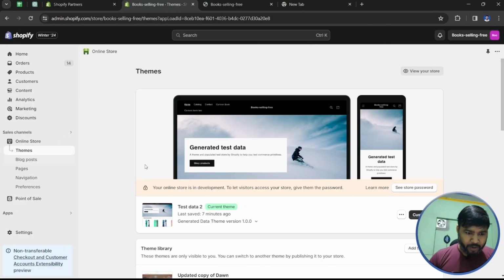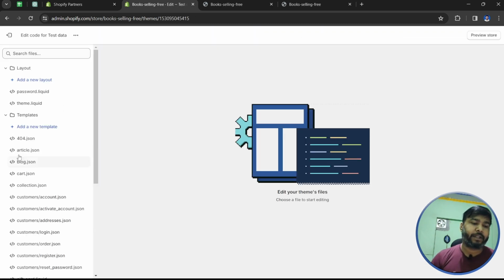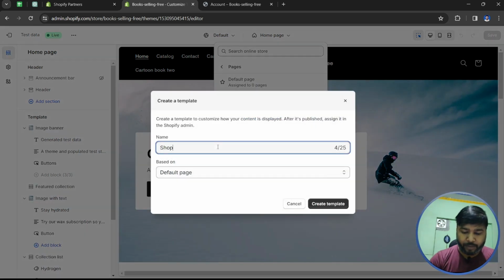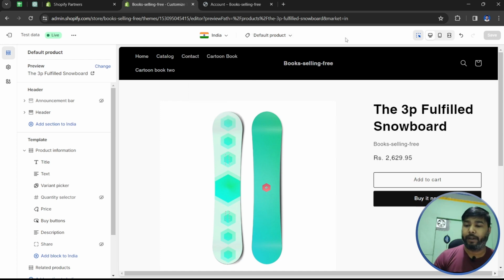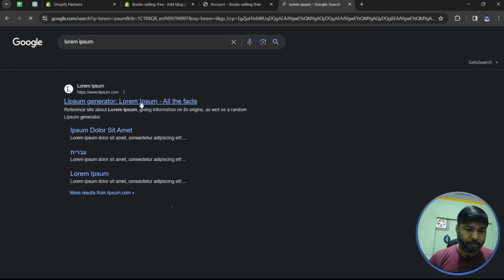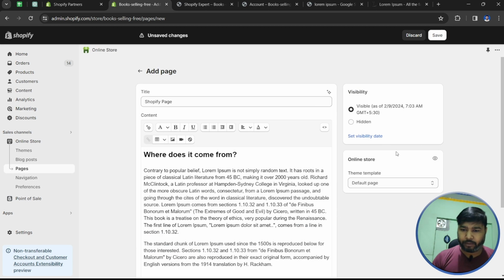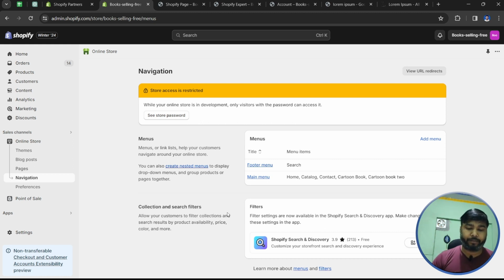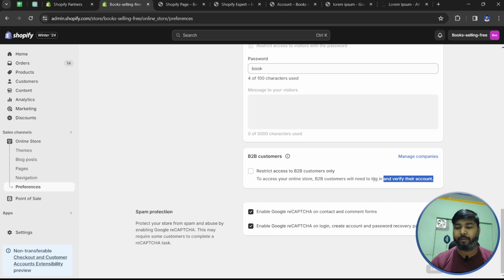Mastering Shopify Theme Settings, Blogs, Navigation, and Pages Complete Guide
Are you ready to take your Shopify website design to the next level? In this comprehensive tutorial, we'll dive deep into Shopify theme customization, development, and navigation to help you create a stunning and user-friendly online store.

Shopify Theme Customization:
We'll start by exploring the ins and outs of Shopify theme customization, covering everything from adjusting colors and fonts to adding custom CSS code. Whether you're a beginner or an experienced Shopify user, you'll learn how to personalize your theme to reflect your brand's unique identity.

Shopify Theme Development:
Ready to take full control of your Shopify theme? Our step-by-step guide to Shopify theme development will walk you through the process of creating a custom theme from scratch. From setting up your development environment to coding advanced features, you'll gain the skills you need to build a professional-looking website that stands out from the competition.

Shopify Theme Design:
Design plays a crucial role in the success of your Shopify store. We'll share expert tips and best practices for Shopify theme design, including how to create visually appealing layouts, optimize for mobile responsiveness, and enhance user experience. Get ready to wow your customers with a beautiful and intuitive website design.

Shopify Theme Settings:
Understanding Shopify theme settings is key to maximizing your website's potential. We'll walk you through the various settings available in Shopify themes, including layout options, header and footer customization, and theme editor settings. Learn how to configure your theme to meet your specific needs and preferences.

Shopify Page Setup:
Creating and optimizing pages is essential for a successful Shopify store. We'll guide you through the process of setting up pages, including the homepage, product pages, collection pages, and more. Discover how to design engaging and conversion-focused pages that drive sales and engage customers.

Shopify Blog Integration:
A blog can be a powerful tool for driving traffic and boosting SEO for your Shopify store. We'll show you how to integrate and optimize a blog on your Shopify website, including creating blog posts, setting up categories and tags, and optimizing for search engines. Learn how to leverage your blog to attract and engage your target audience.

Shopify Navigation Menu:
Navigation is crucial for guiding visitors through your Shopify store and helping them find what they're looking for. We'll cover Shopify navigation basics, including creating menus, adding dropdowns, and customizing navigation settings. Discover how to create a seamless browsing experience that keeps customers coming back for more.

Shopify Preferences and Settings:
Finally, we'll explore Shopify preferences and settings that can enhance your store's functionality and performance. From managing payment options to configuring shipping settings, you'll learn how to optimize your Shopify store for success.

Whether you're just starting out with Shopify or looking to level up your existing store, this tutorial has everything you need to create a professional and successful online business. Get ready to elevate your Shopify website to new heights!